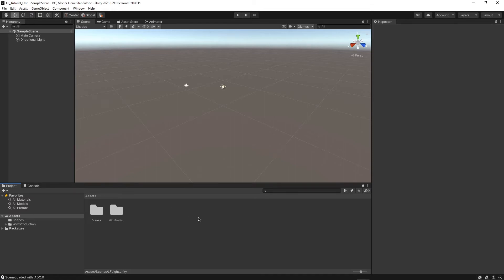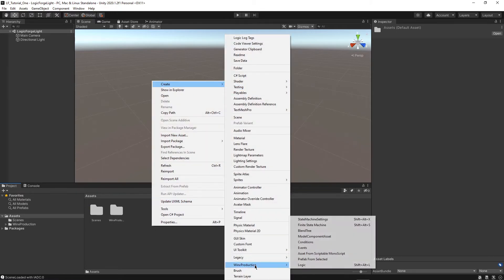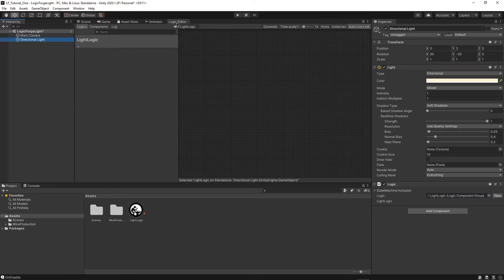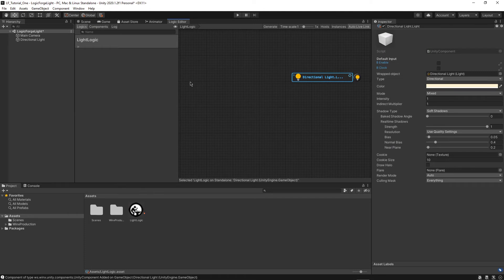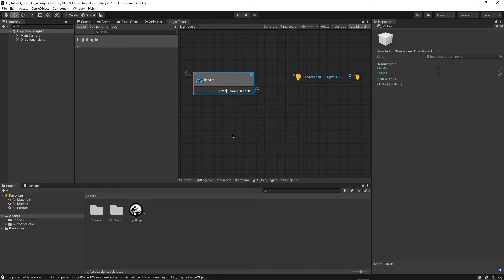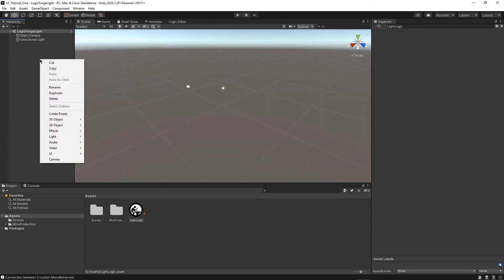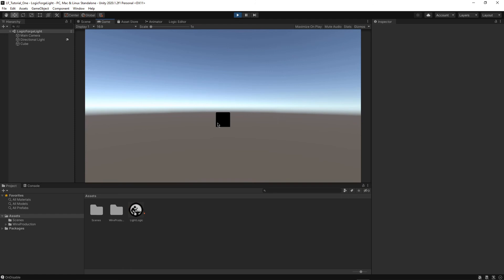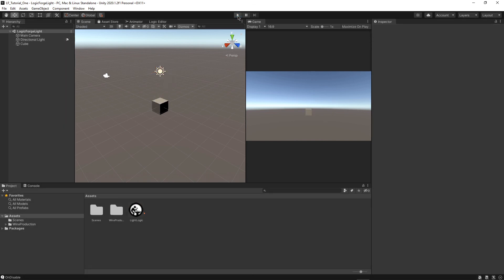Unity Basics | Visual Scripting in Logic Forge -- Tutorial for Beginners (P1)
Learn how to use visual scripting with nodes in Unity.  This is a tutorial for complete beginners to learn how to use Unity with the visual scripting tool "Logic Forge" available on the asset store.